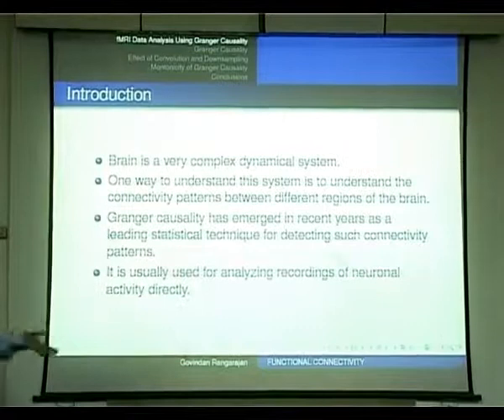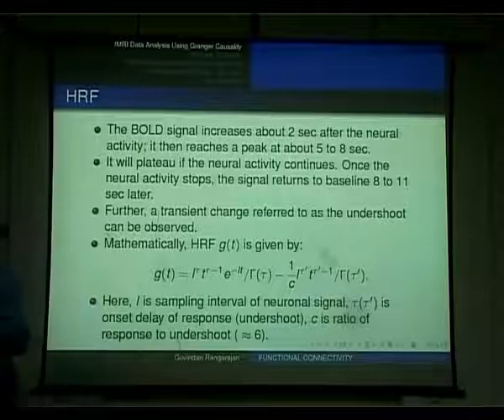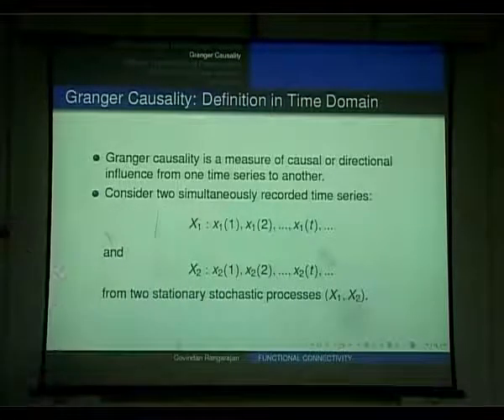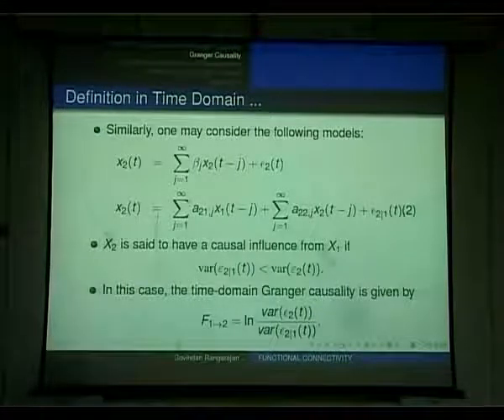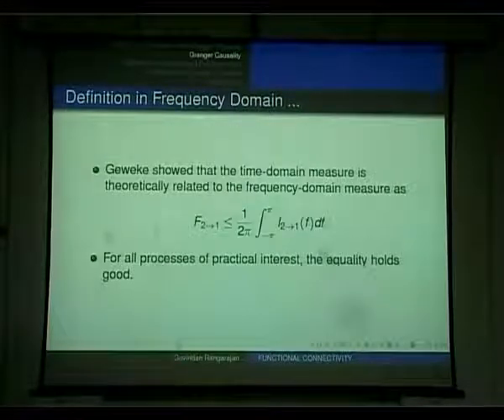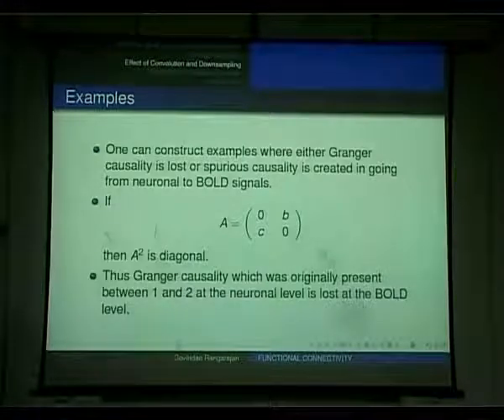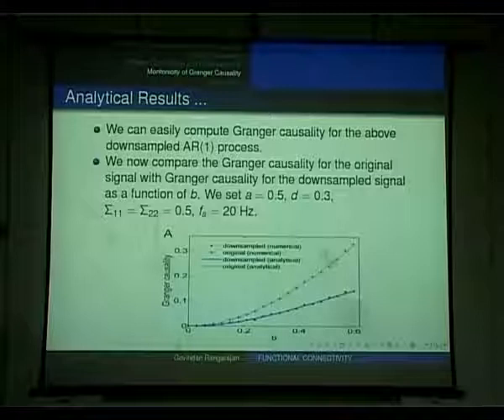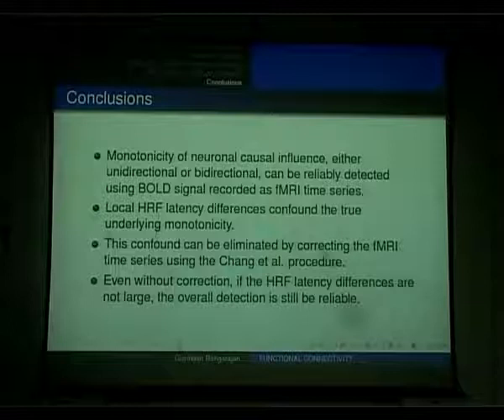Fmri data analysis using granger causality